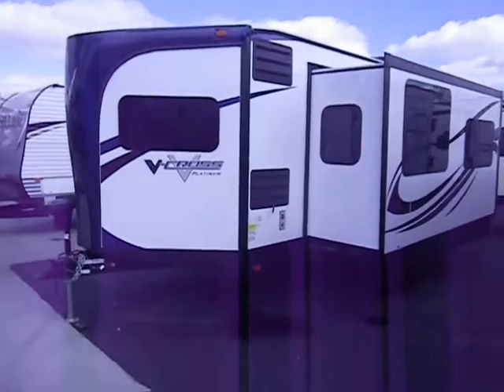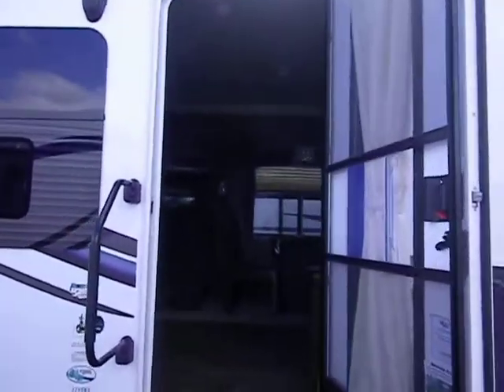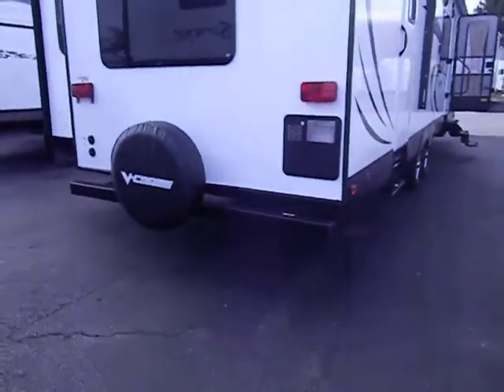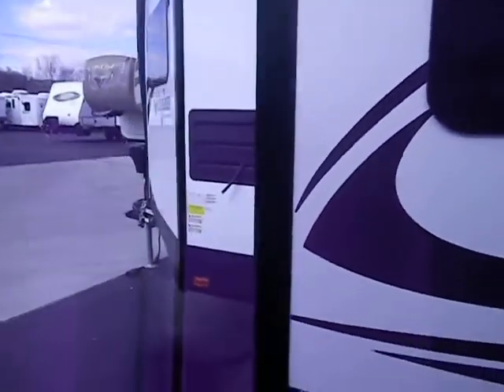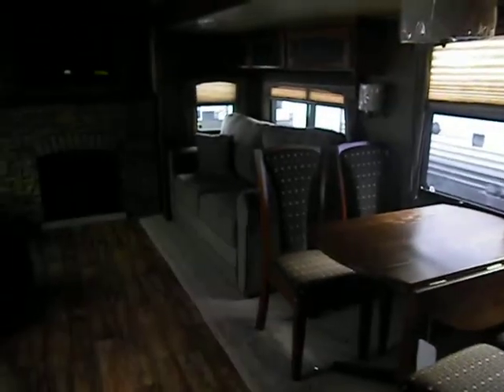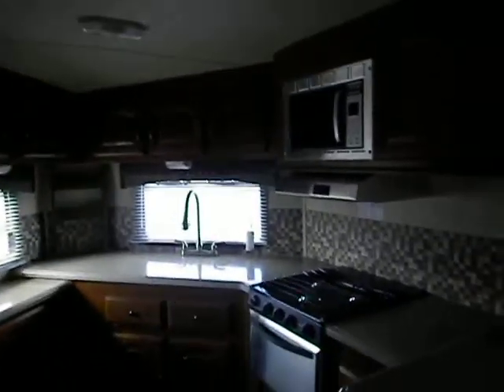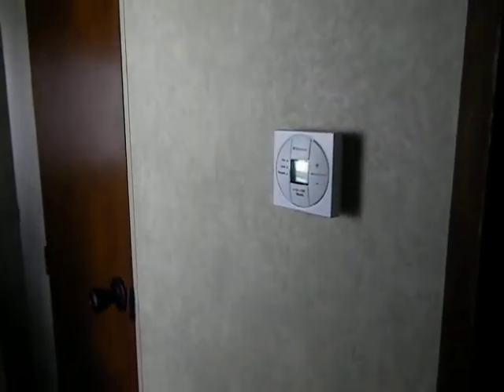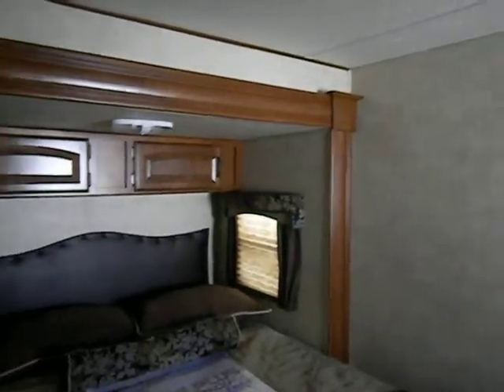Ohio RV Sales Dealer Couch's RV Nation New V-Cross 32VFKS by Forestriver Inc.